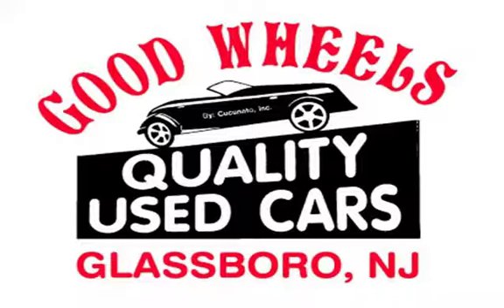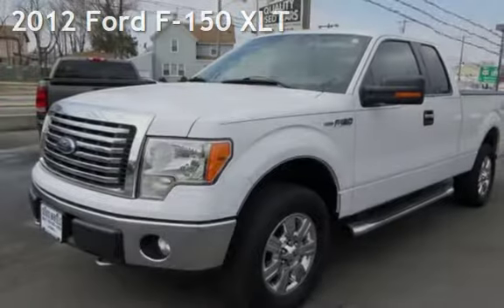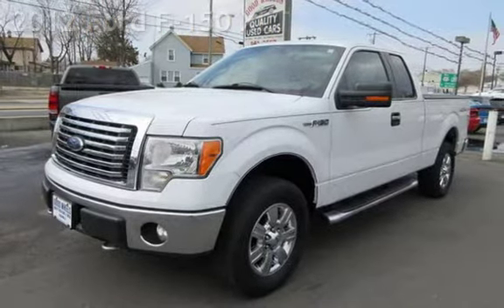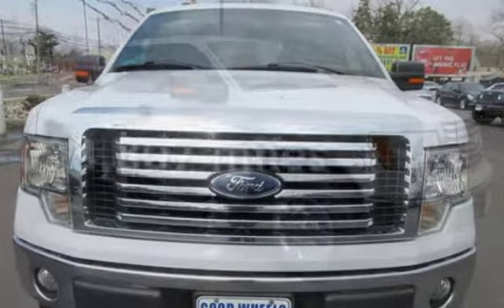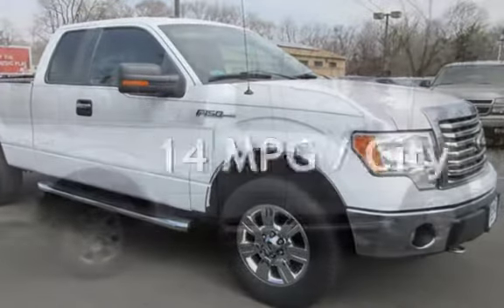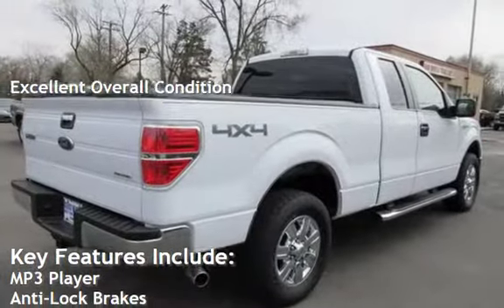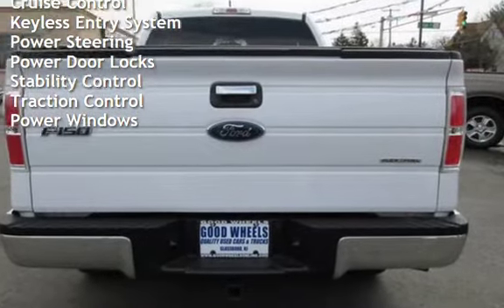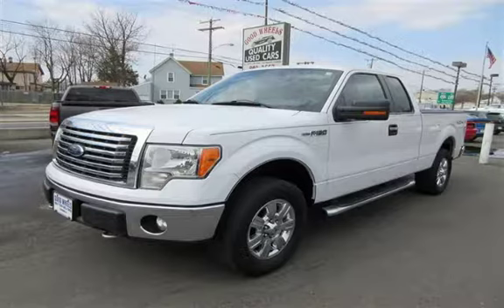2012 Ford F-150 XLT for sale in Glassboro, NJ